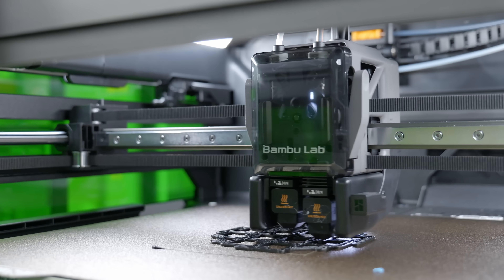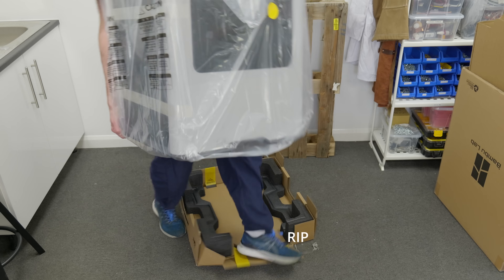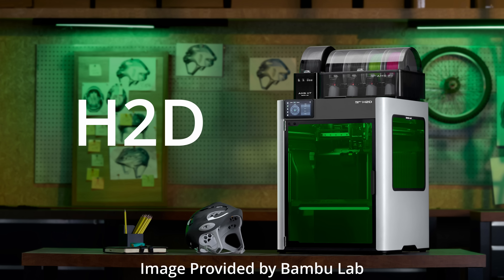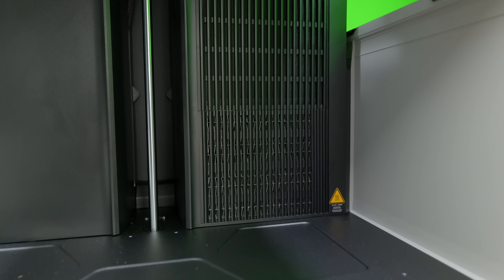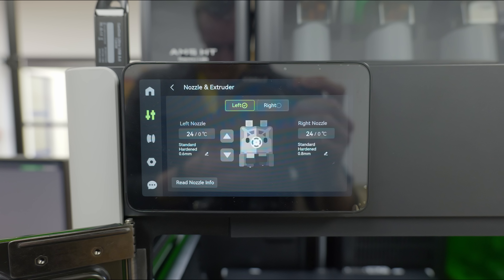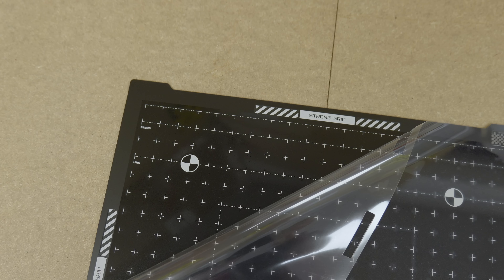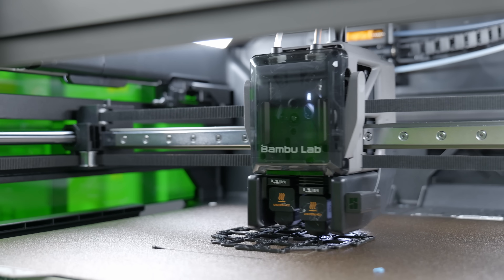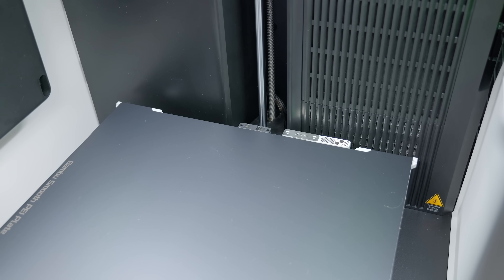Bambu Lab H2D First Impressions User Review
The Bambu Lab H2D has arrived. The leaks were true, but the don't tell the whole story. This video is my first look at the new H2D machine covering as many features and functions as possible in the very short time frame available!

I had no information on pricing on creation of this video.

I've spent a lot of time crunching hard to get this video out on time for the release.

If you purchase, it costs you nothing extra, but I get a small cut from the seller which helps support the channel and allows me to take time to make great videos for you to watch.

0:00 Bambu Introduction
0:35 H2D Unboxing and Setup
1:51 H2D Specs Overview
5:19 Laser Safety Briefly
6:31 H2D Multi Nozzle Multi Material
8:28 New H2D Hotends
10:09 Chamber Heating and Cooling
11:44 H2D Noise Levels
12:30 My Cool Facts About H2D
13:30 Barely a Summary